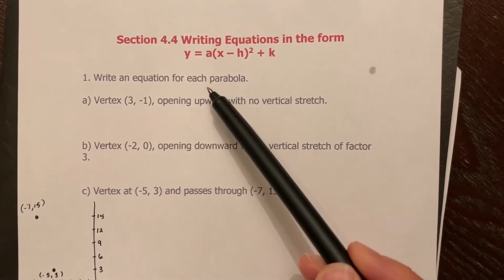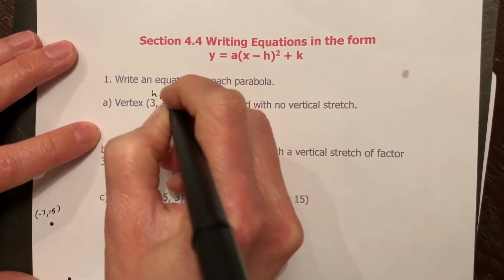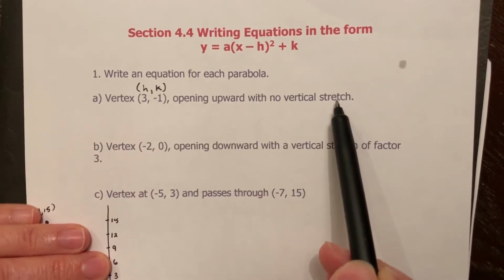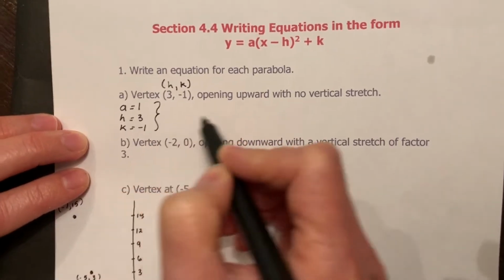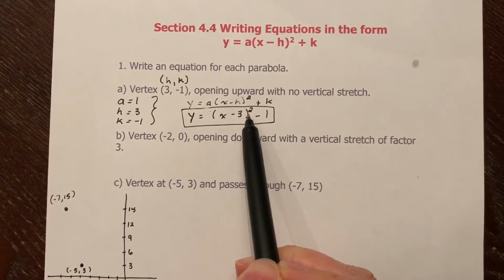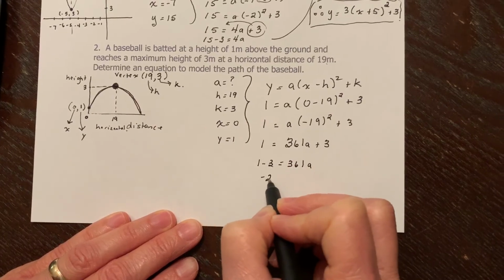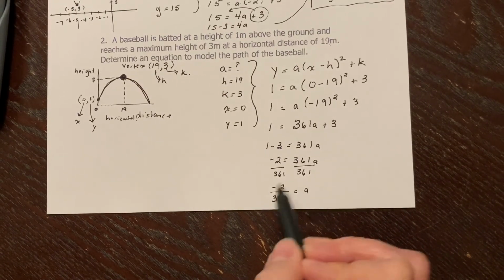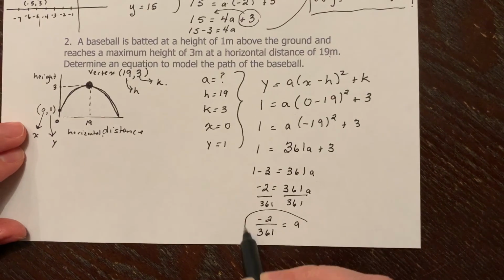Grade 10 Section 4.4 Writing Equations in Vertex Form